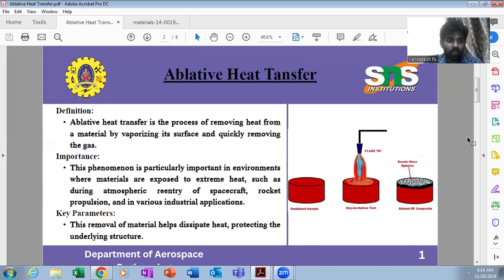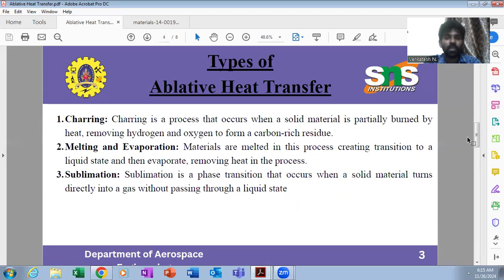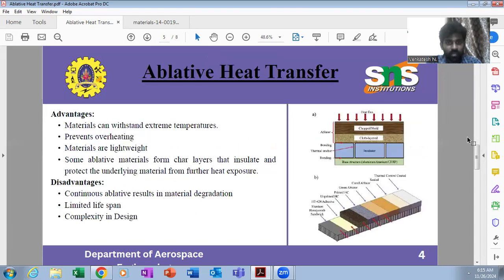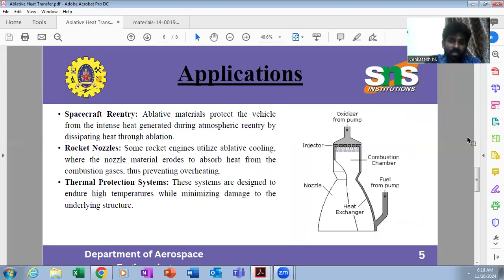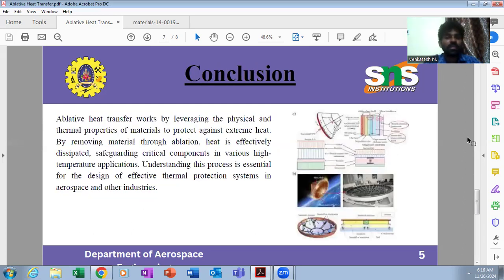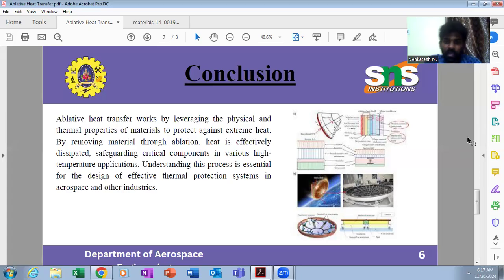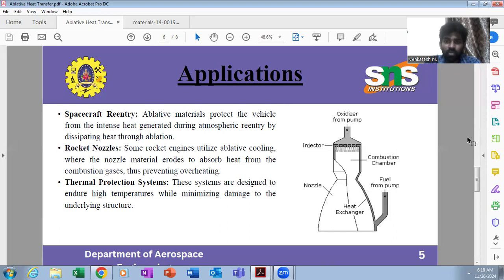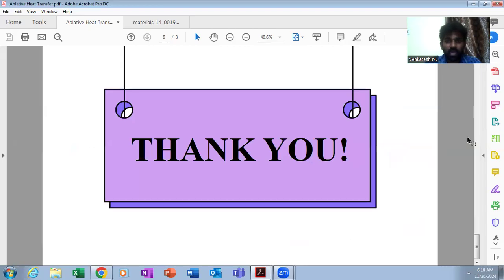Ablative Heat Transfer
Ablative heat transfer is a process where material from the surface of an object is deliberately eroded or vaporized to absorb and dissipate heat. This occurs in situations where an object is exposed to extreme heat, such as during atmospheric reentry or high-speed flight. The material typically used in ablative heat shields is designed to undergo a controlled, gradual erosion that removes heat from the object, preventing the underlying structure from overheating or getting damaged.

The basic mechanism of ablative heat transfer involves several steps:

Thermal Protection: As the object enters a hot environment, the outer material absorbs heat, which causes it to melt, vaporize, or sublimate.
Erosion: The heat-affected surface material is eroded away, carrying away the absorbed heat and preventing it from reaching deeper layers of the object.
Char Formation: In many cases, a charred layer forms, which serves as an insulating barrier that further protects the structure from heat.